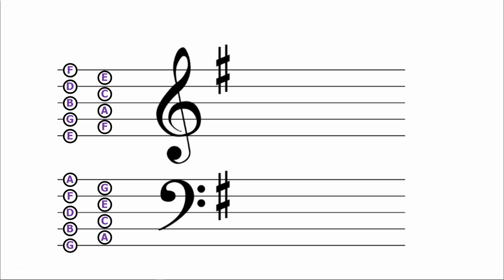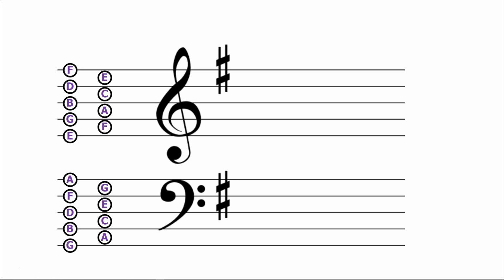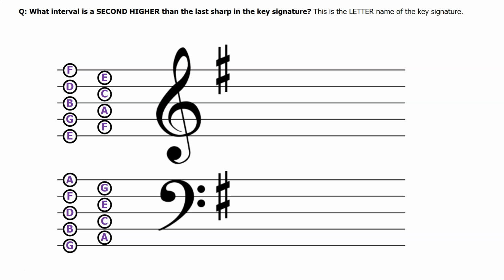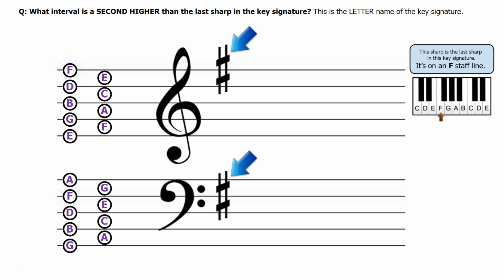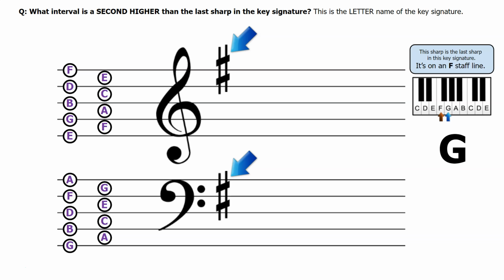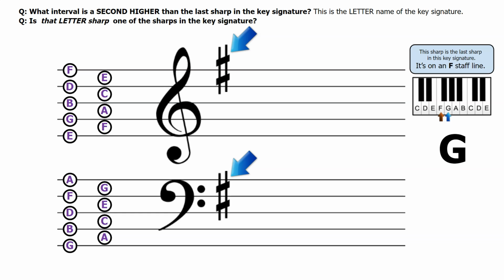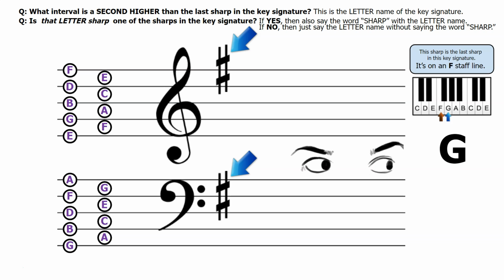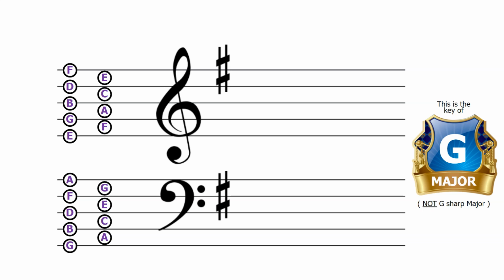Major Key Signatures 1 sharp